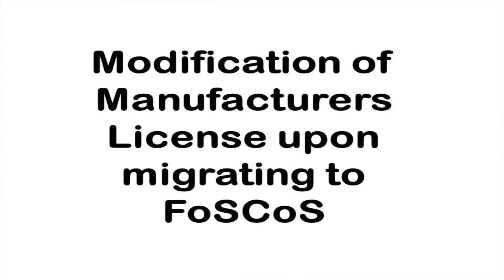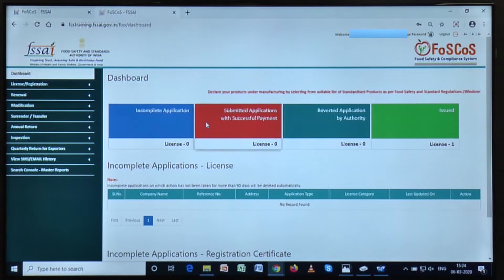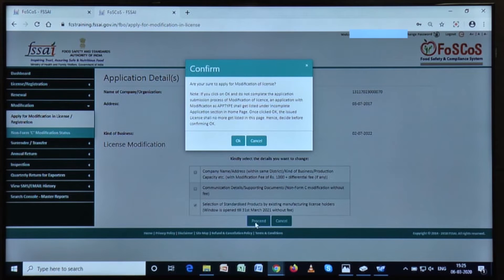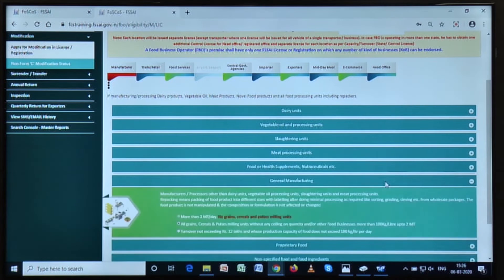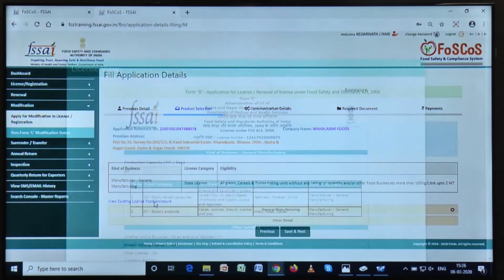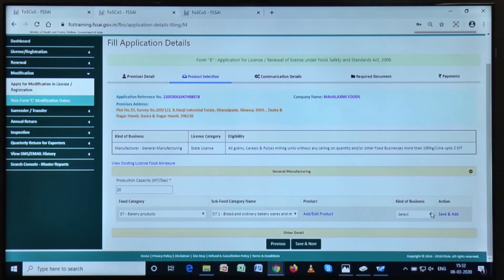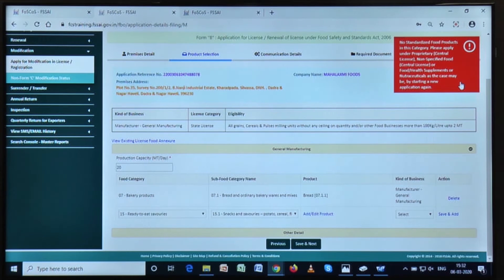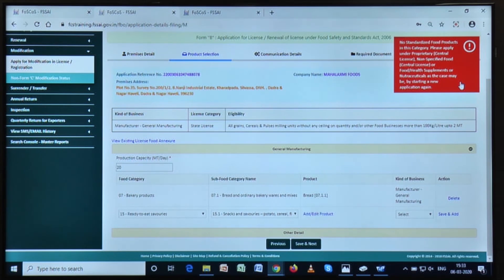How to apply for modification of FSSAI license from FLRS to Food Safety Compliance System (FoSCoS)?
Manufacturers having valid FSSAI License need to reselect their products from the standardised list of products as per Food Safety and Standards (Food Products Standards and Food Additives) Regulations, 2011 upon
migrating to upcoming Food Safety Compliance System within a stipulated time period.

This video will guide you through the necessary steps to be taken upon migrating to upcoming Food Safety Compliance System.